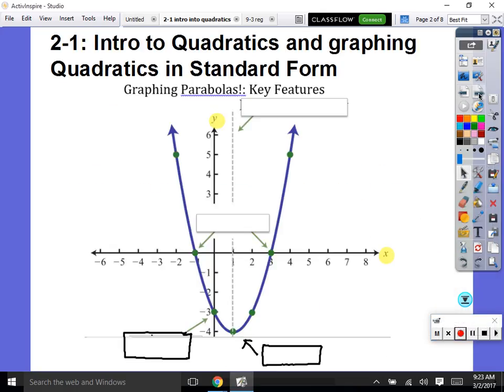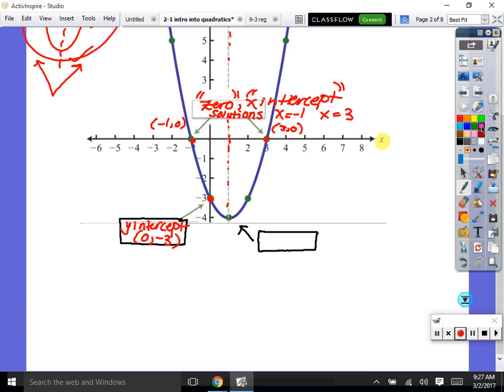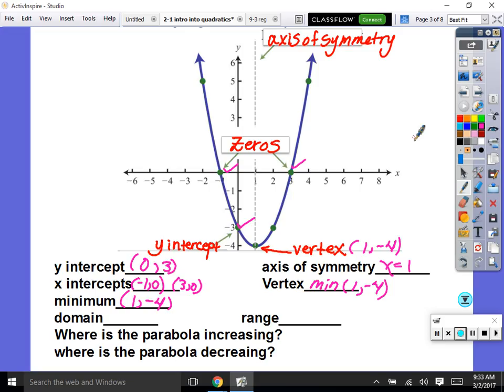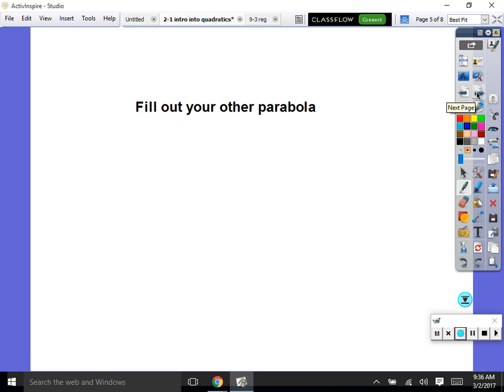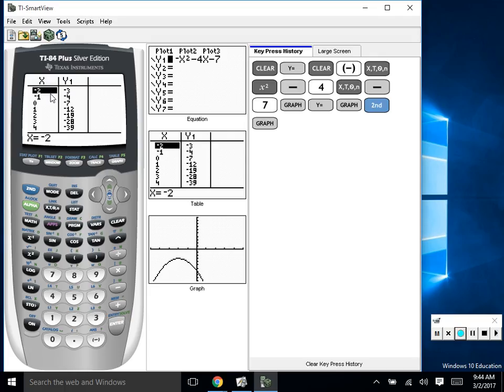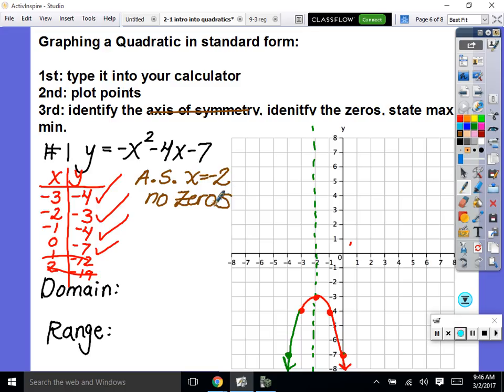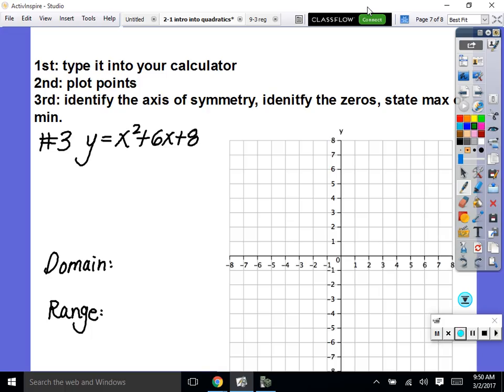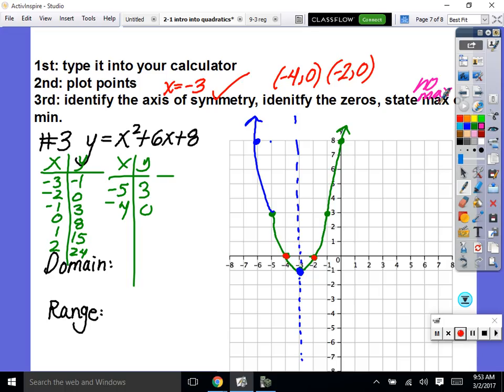3-1 graphing quadratics